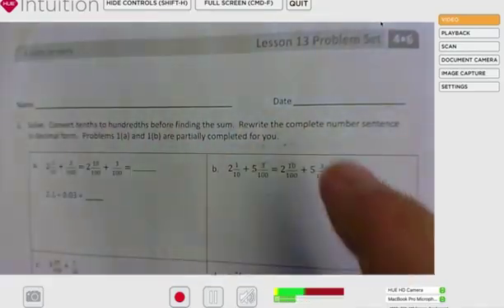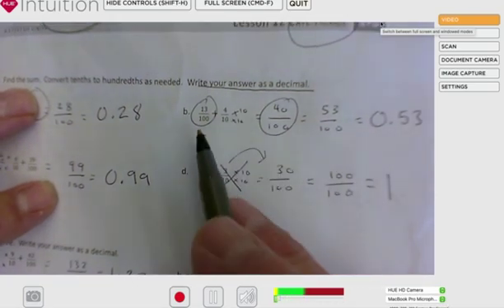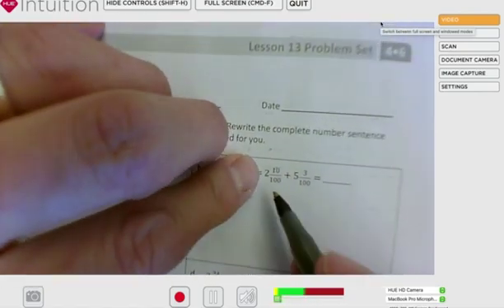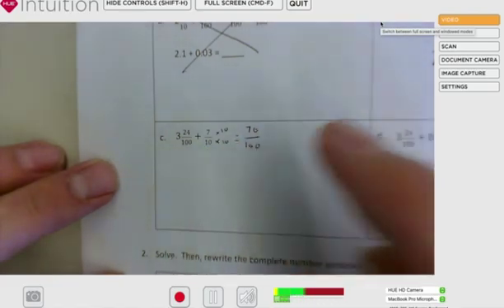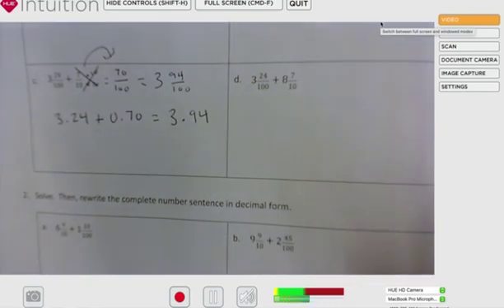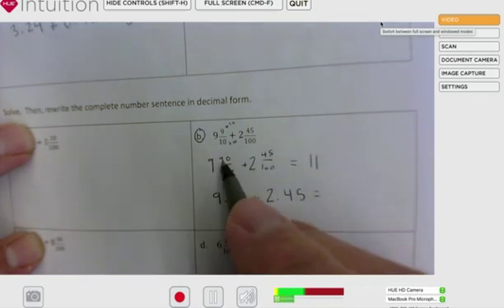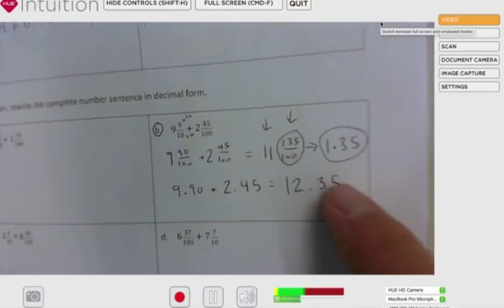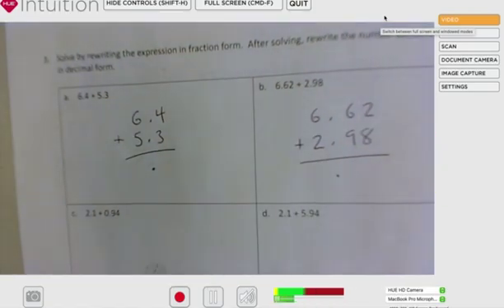Adding Mixed Decimals Lesson 13 Video